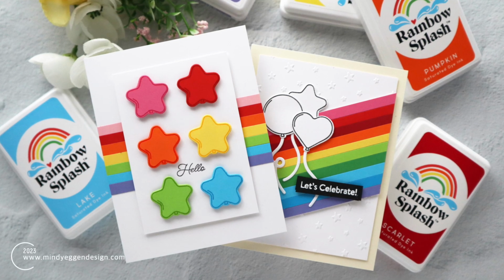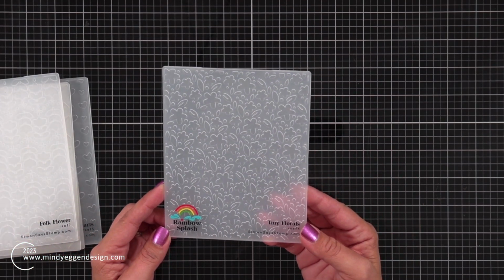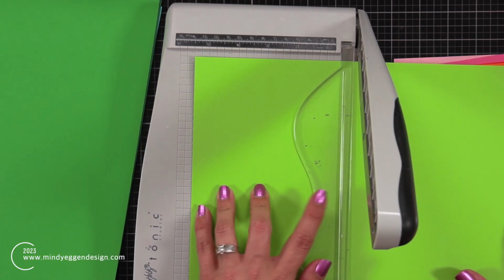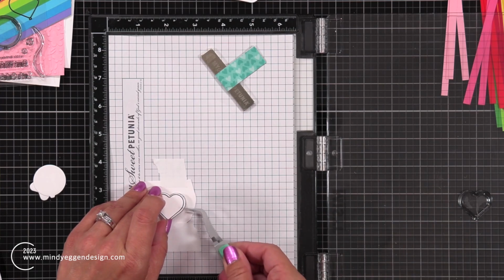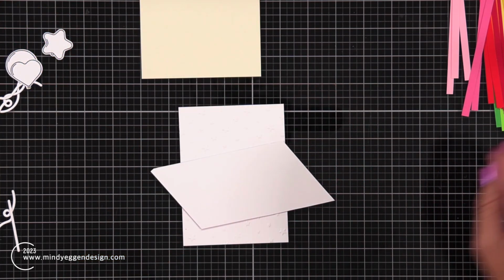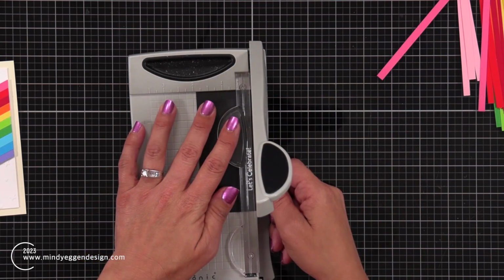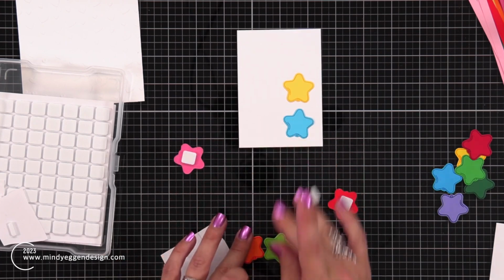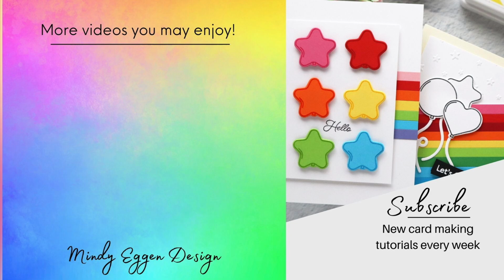Clean & Simple Card Making: Rainbow Splash With Simon Says Stamp STAMPtember® 2023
Clean and simple card making.
***EXPAND FOR MORE DETAILS***

• Rainbow Splash Cardstock Rainbow Pack rsc19 – Simon Says Stamp

• Rainbow Splash Clear Stamps Birthday Wishes rs100c – Simon Says Stamp

• Rainbow Splash Wafer Dies Birthday Wishes rsd600c – Simon Says Stamp

• Rainbow Splash Clear Stamps Everyday Greetings rs101 – Simon Says Stamp

• Rainbow Splash Ink Pads Rainbow Pack 19setrsi – Simon Says Stamp

• Rainbow Splash Ink Pad Black rsi16 – Simon Says Stamp

• Rainbow Splash Embossing Folder Twinkling Stars rsef6 – Simon Says Stamp